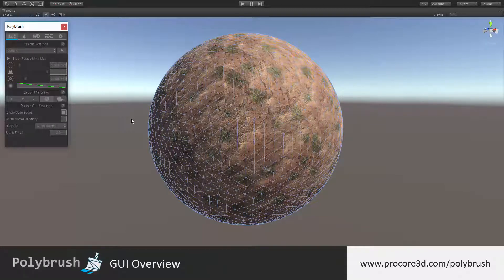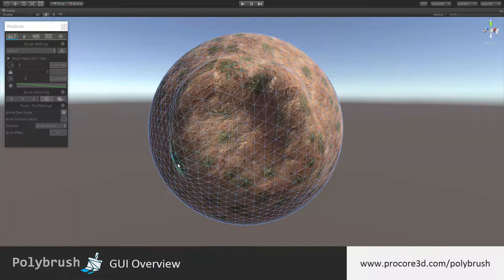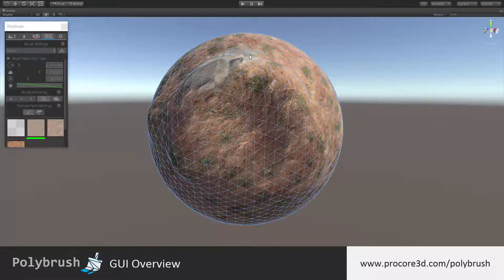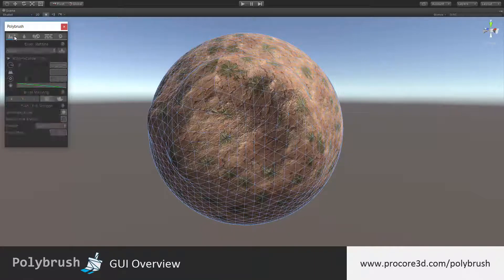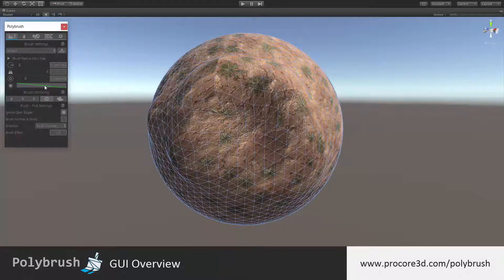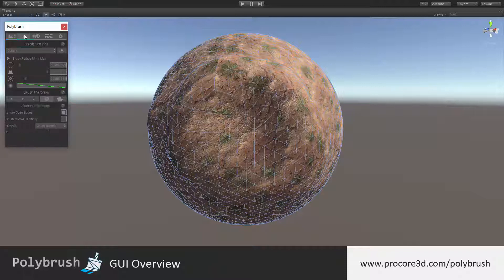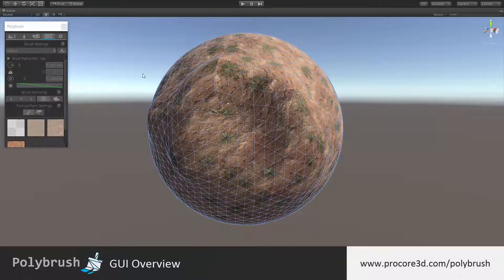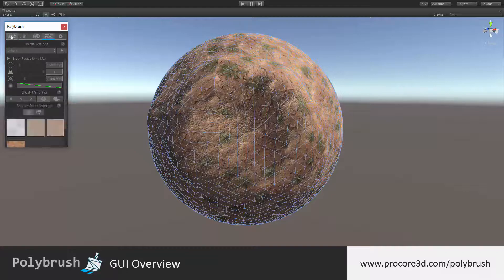Polybrush v0.9.9 GUI Overview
Major update for Polybrush- completely new GUI + additional features.